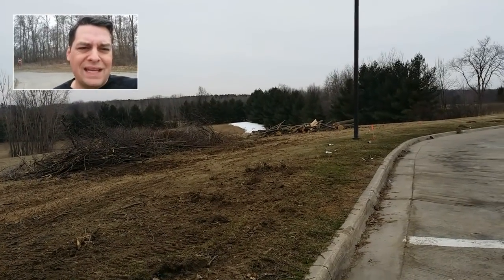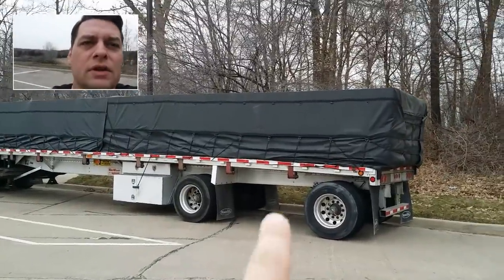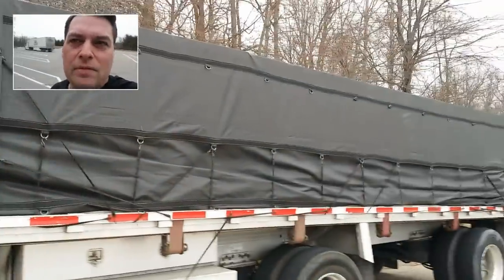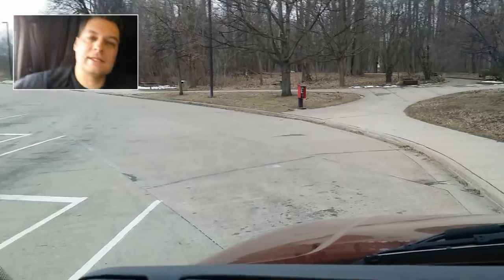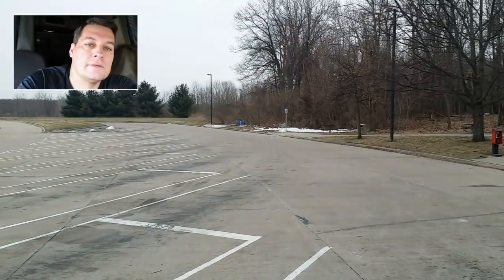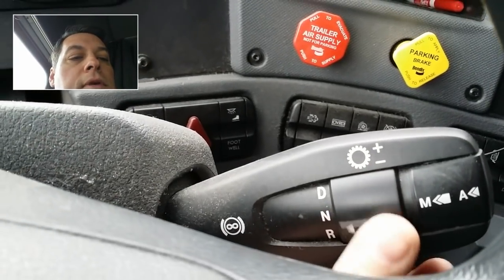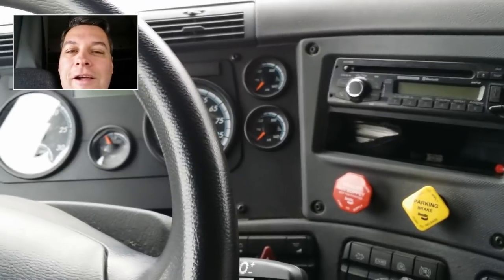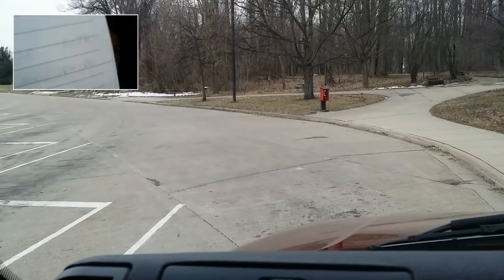LUMBERING to Michigan & answering some trucking questions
STUFF I USE IN MY TRUCK

This represents my views and opinions only and do not reflect the opinions or views of any organization or other individual.

Recorded on my Samsung Galaxy Note 3:

My GPS the McNally 730 LM:

Satellite Radio:

B250-XT Blue Parrot Roadwarrior Bluetooth Headset:

Video: GIVEMEFREEART.COM